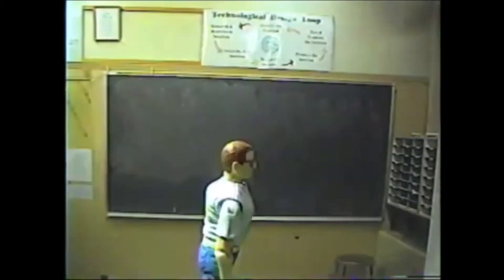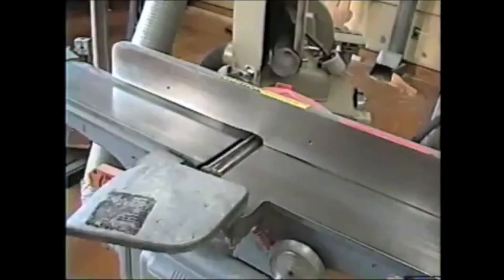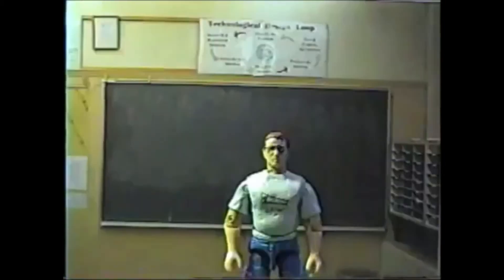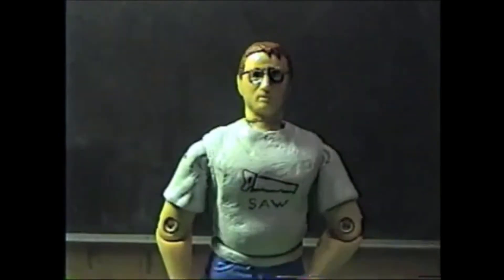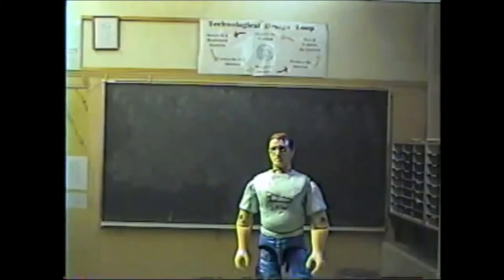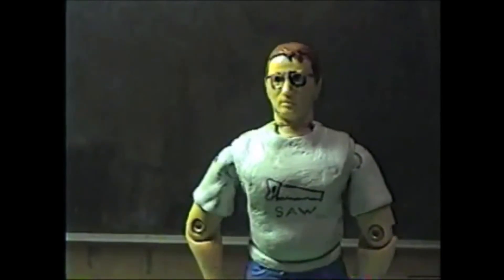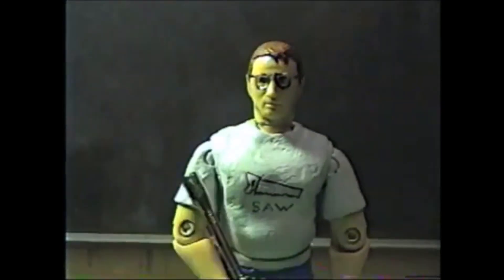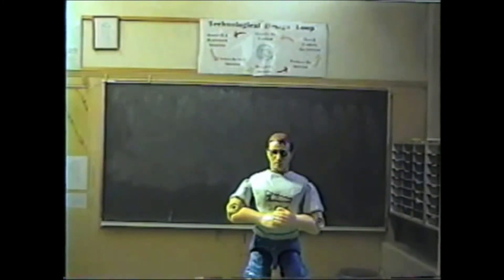Tech Ed General Safety Video (MS) - 9/10/2020 W003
Mr. Jones' Tech Ed Safety Video (Without Safety Testing Procedures). This video covers general safety rules for working in a high school lab or shop around tools and woodworking machines.